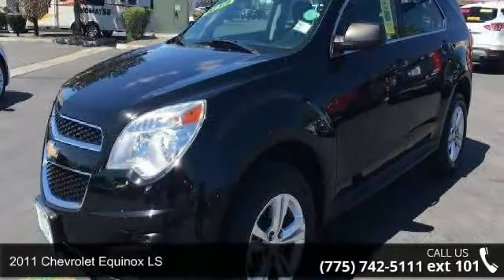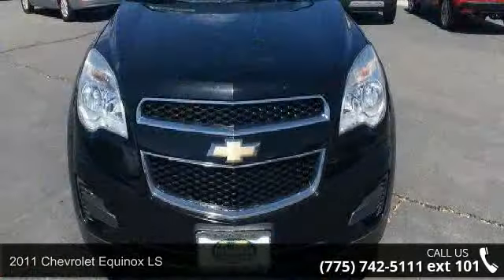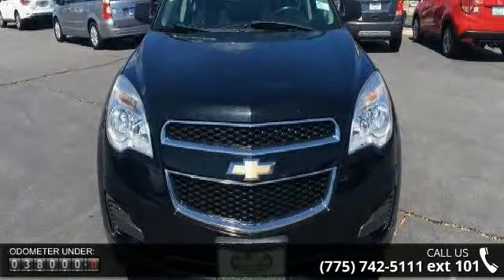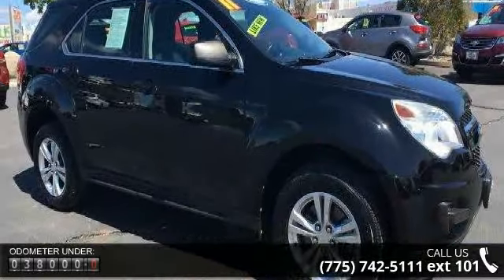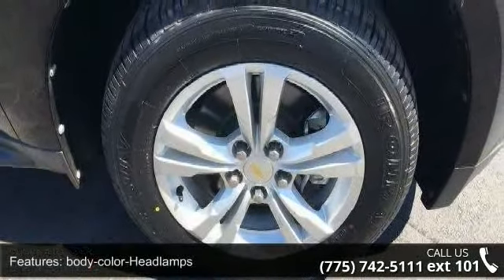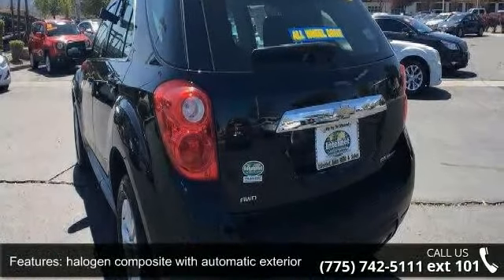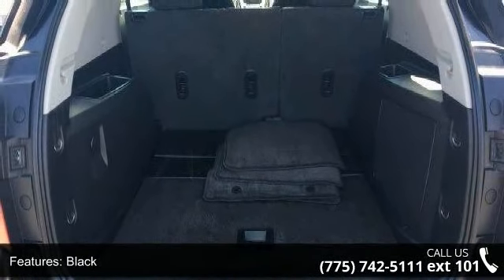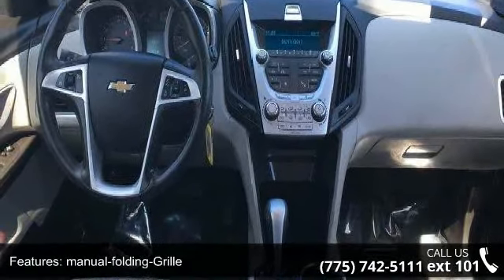2011 Chevrolet Equinox LS - Internet Auto Reno - Reno, NV...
Look at this 2011 Chevrolet Equinox LS. Its Automatic transmission and Gas I4 ECOTEC 2.4/146.5 engine will keep you going. This Chevrolet Equinox has the following options: XM Radio is standard on nearly all 2011 GM models and includes 3 months of trial service. Get over 170 channels, including: commercial-free music, sports, news, talk, entertainment, comedy, family and kids' channels, and much more. With XM's incredible range of programming, everything worth listening to is on XM (Requires a subscription sold separately by XM after the first 90 days. Available only in the 48 contiguous United States and District fo Columbia. Visit gm.xmradio.com for details.), Wipers, front variable-speed, intermittent with washer., Wiper, rear variable-speed, intermittent with washer, Windows, power with Express-Down on all 4 doors, Wheels, 17 (43.2 cm) aluminum (Not available with (LFW) 3.0L DOHC V6 SIDI engine.), Visors, driver... read more